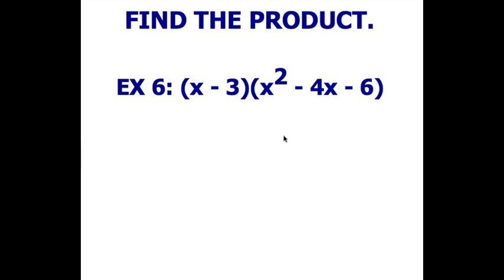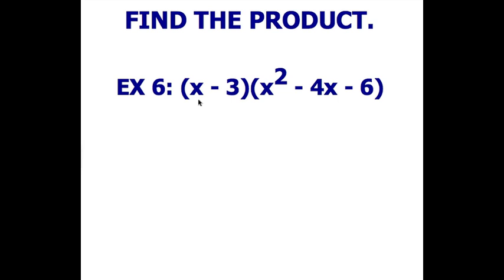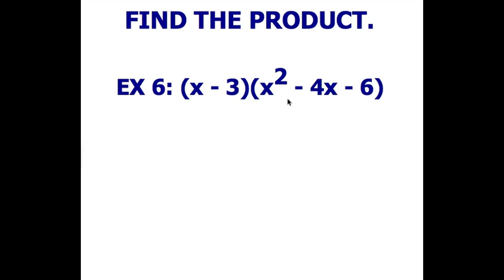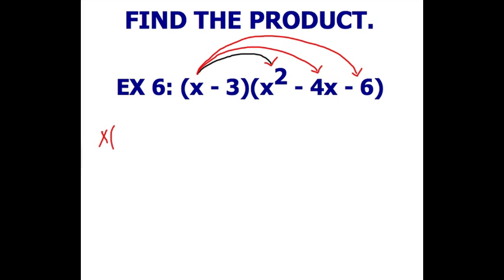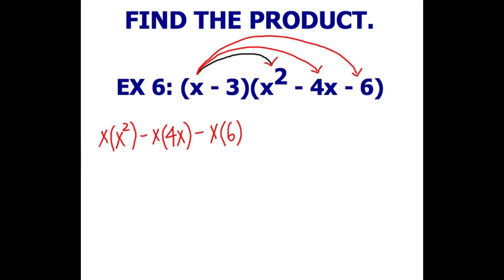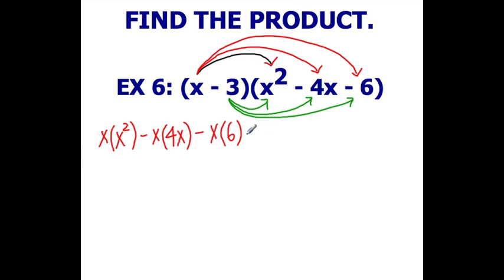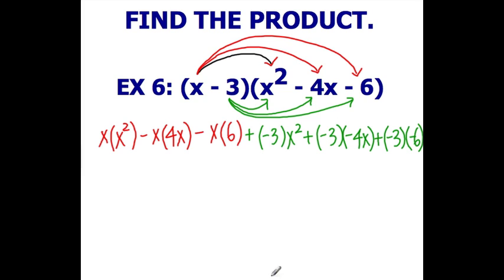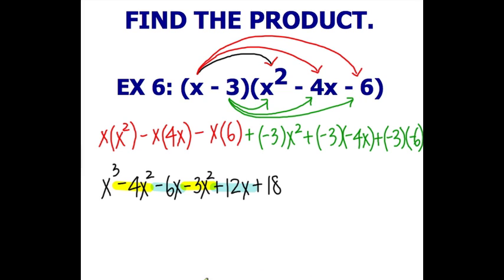Multiplying Polynomials by Distributive Property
This video tutorial will show you how to multiply polynomials by using Distributive Property.